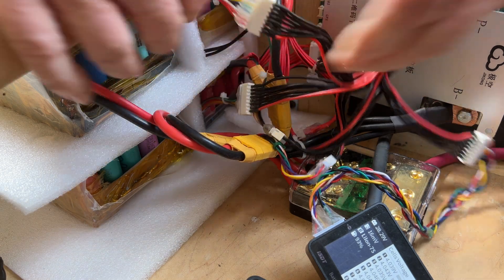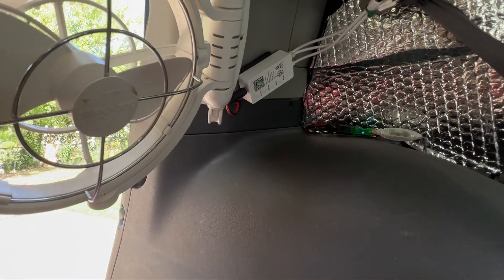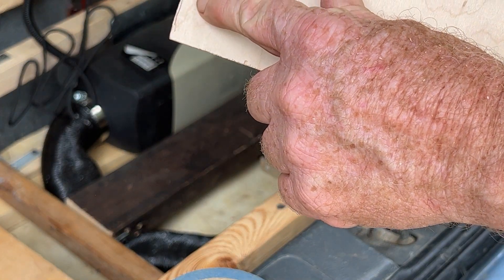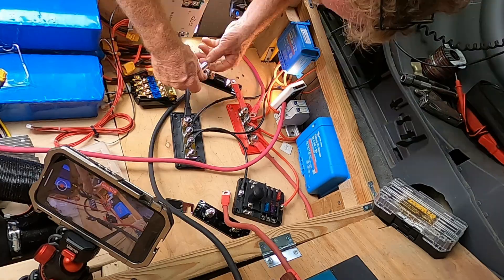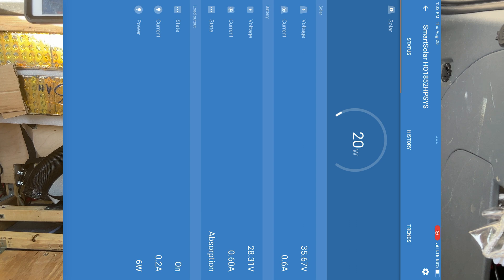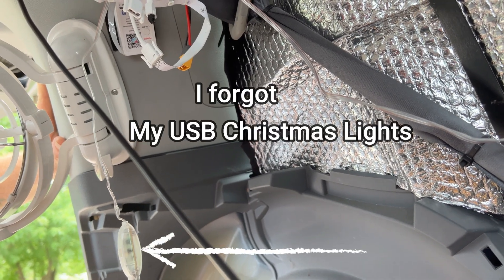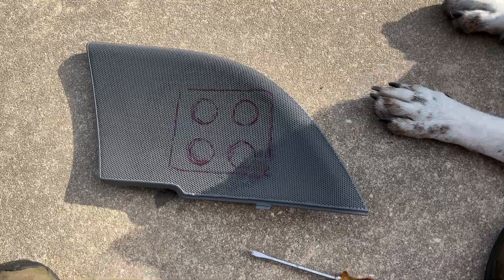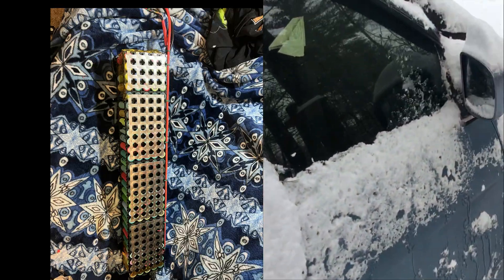How much Offgrid Power can I put in my Honda Odyssey Minivan Camper?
I have been wanting to show off my electric system for a while now.
I have not needed AC power so far in my adventures but the opportunity to get one came up and I jumped.
I had something in mind for the inverter but I had to do a complete renovation of my system to make it fit.
While was at it I decided to add some other stuff that I had been wanting, like the charging/power panels.
I also still had enough cells left to make another battery so I decided to go all out while had some time on layoff. Offgrid Power Honda Odyssey